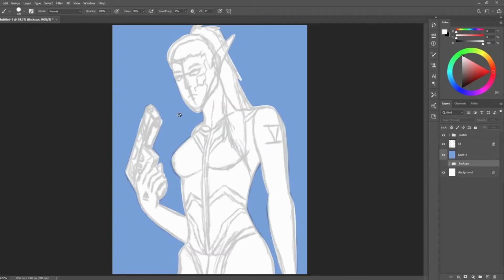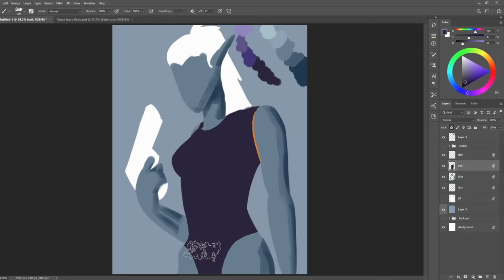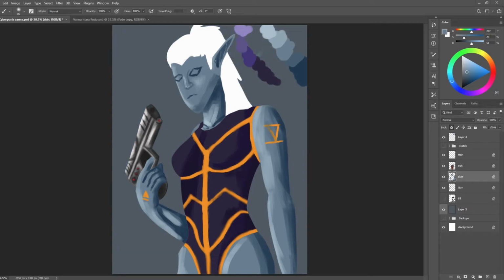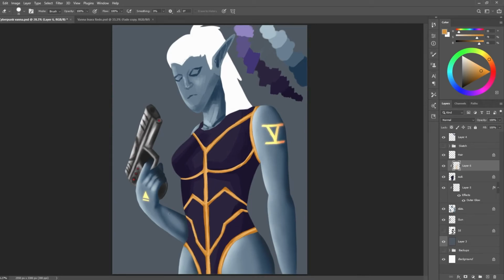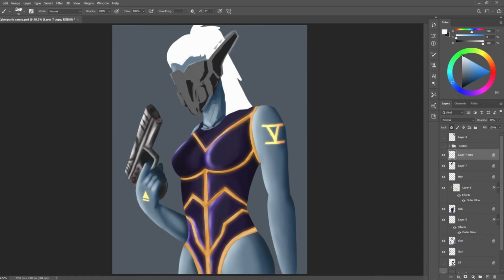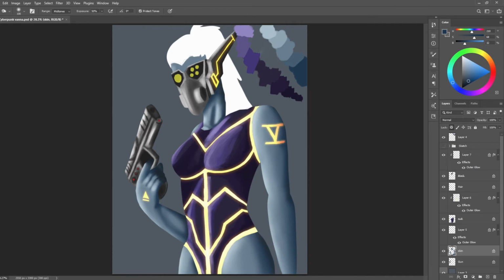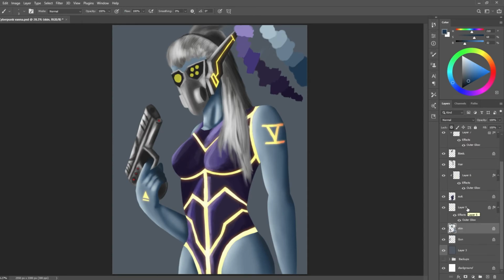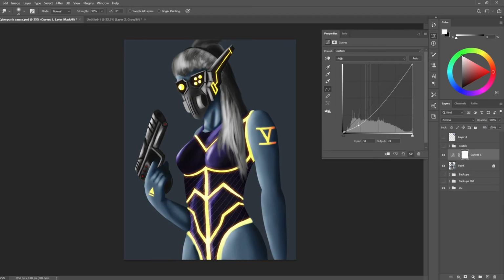Vanna Goes Cyberpunk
Drawing one of my characters in a cyberpunk style getting ready for the new Cyberpunk 2077 game release! Apologies in advance for the audio its not the best of quality and the mic seems to be able to pick up some of my breathing and background, I will have to figure out how to adjust that for future videos.